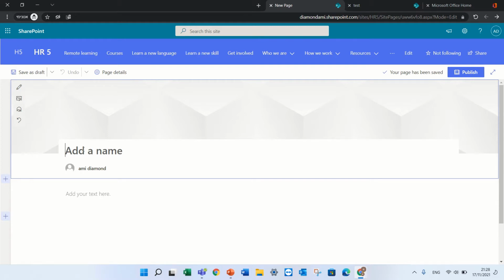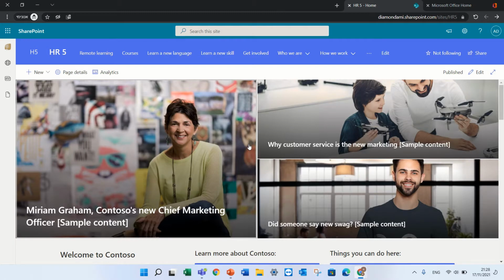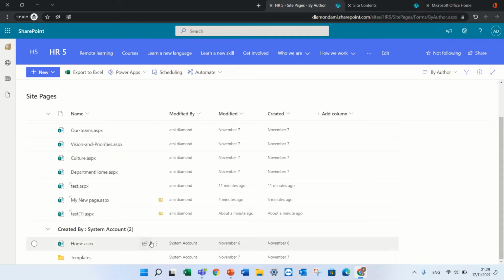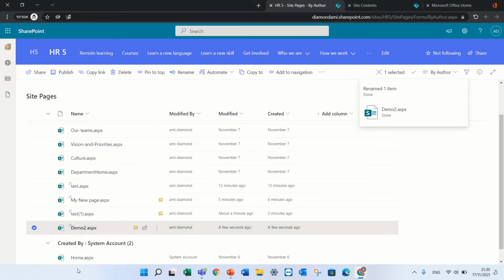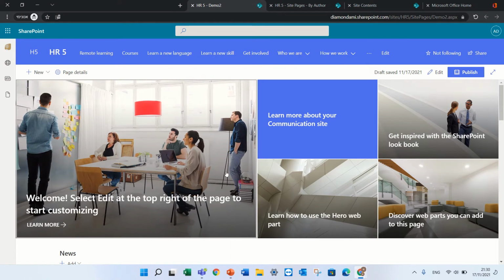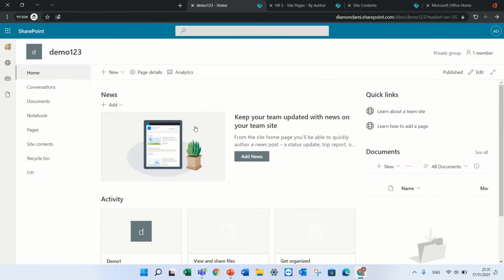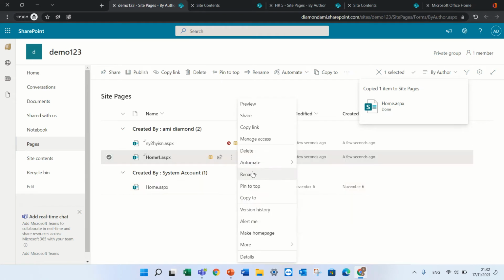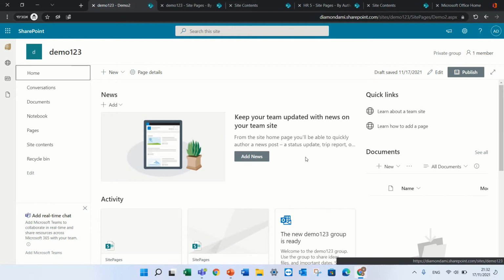How to set pages in SharePoint that will not have any Banner or Title Name?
✔️Currently both on the Communication site and Teams site in SharePoint online you get the "Home" page that has no header or Title.

✔️Any additional pages that you attempt to create will have the Banner top part and Title even if you change the layout to "plain".

📽️In this video I will show you a workaround how to make an additional beautiful Modern page that looks like the Home page of the Site.